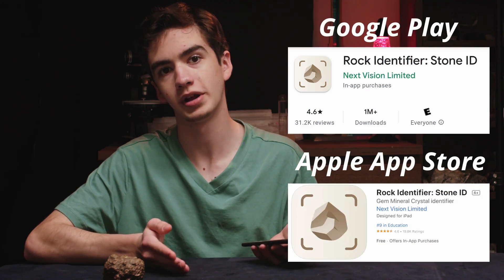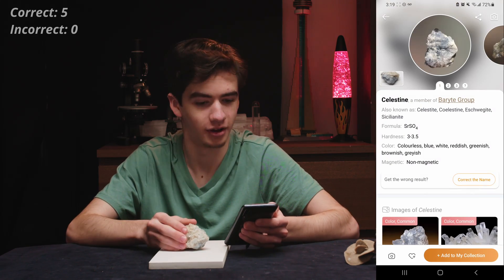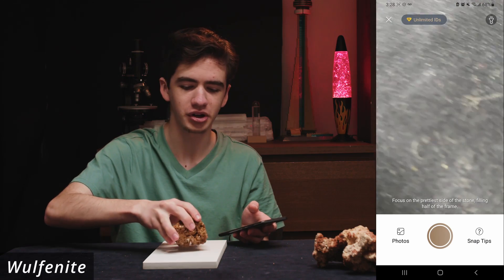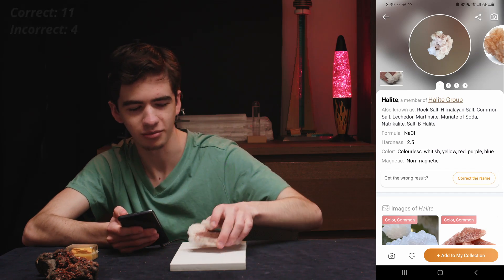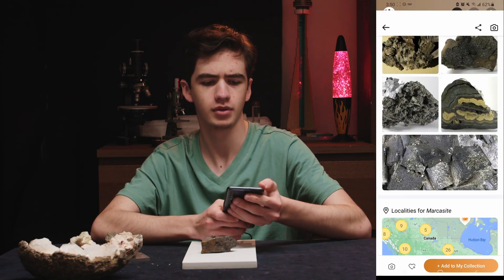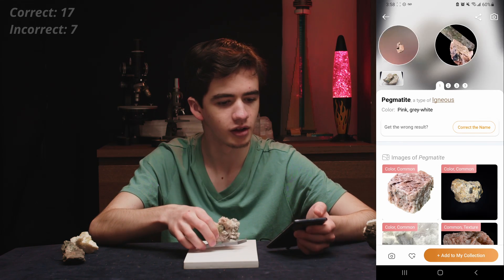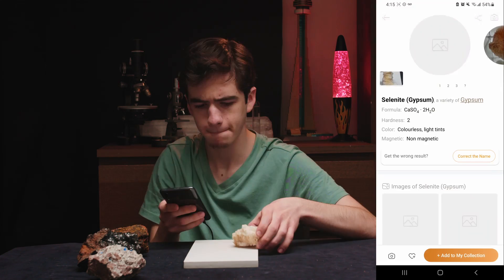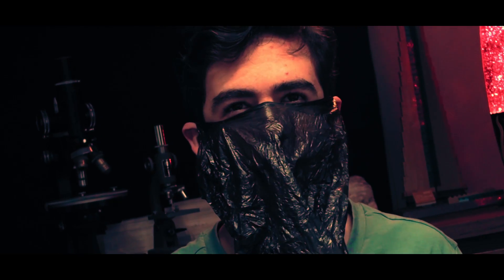This App Identifies Rocks in an Instant!!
We're taking a look at a Rock Identification App today!
I've tried a bunch of apps over the years but none of them ever work reliably enough to really be useful, but this one looked promising. Is this app the start of something big? Or will it share the same fate as all the others?

Chapters:
0:00 Intro
0:56 First Look
2:14 Round 1
3:31 Round 2
5:59 Round 3
9:41 FINAL ROUND
14:52 Bonus Round!
16:43 Can it do Fossils?
17:39 Can it do Random Objects?
18:14 Outro